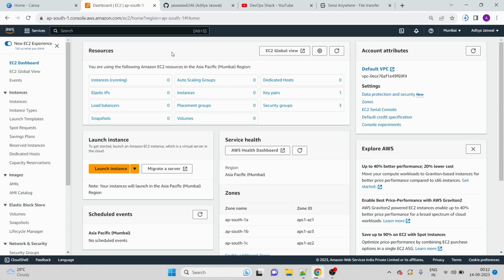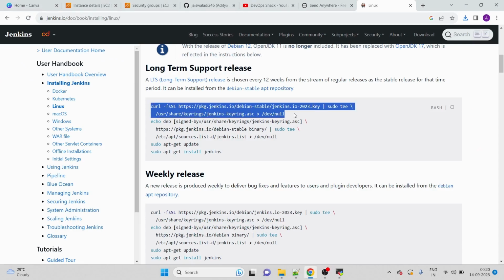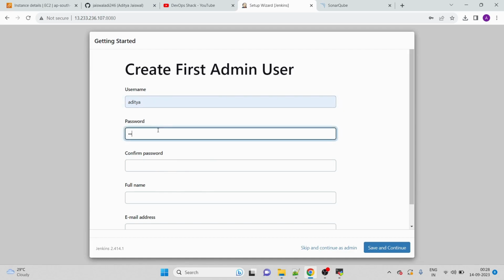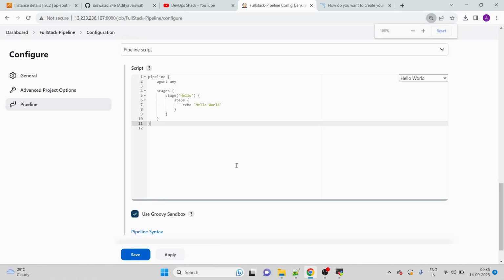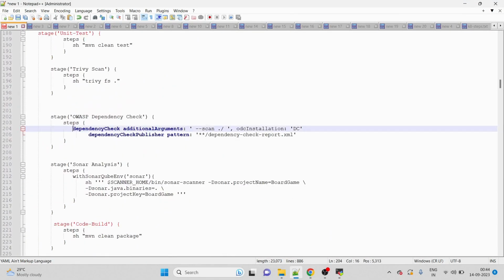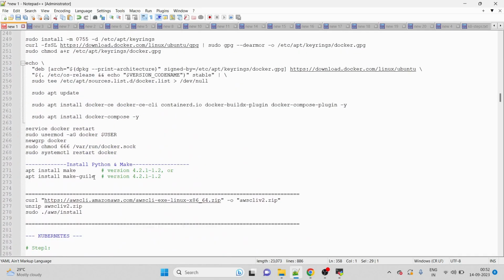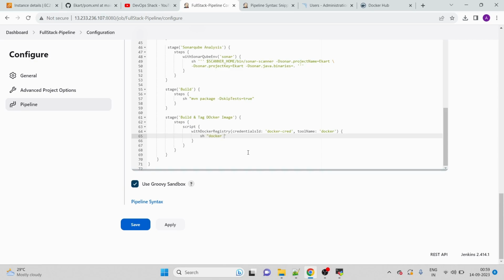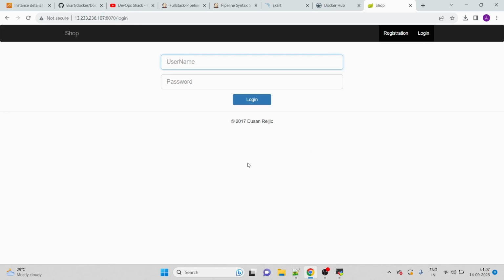DAY-6 | Jenkins Pipeline Script Tutorial | DevOps Shack